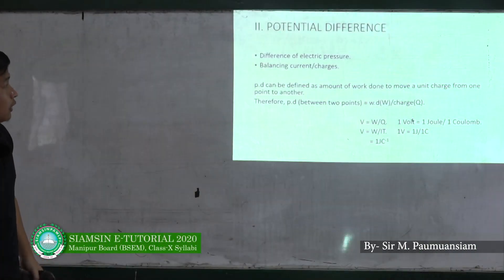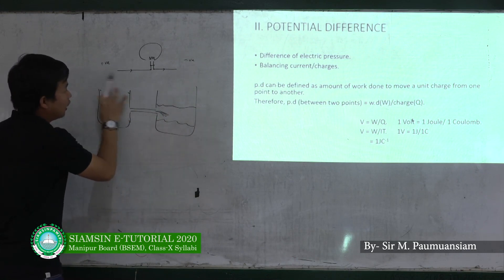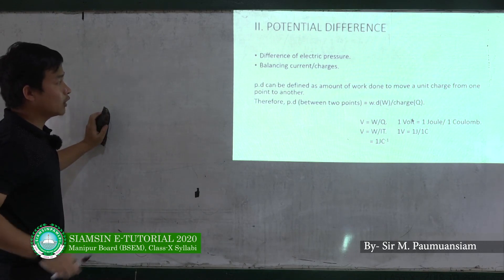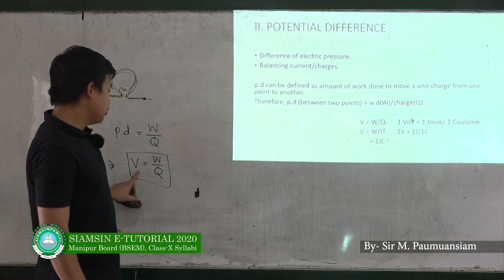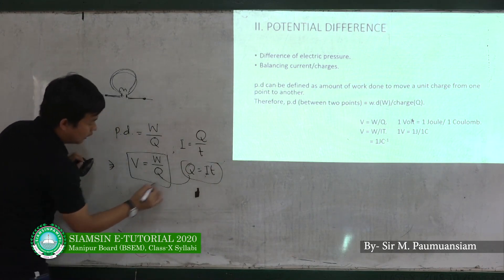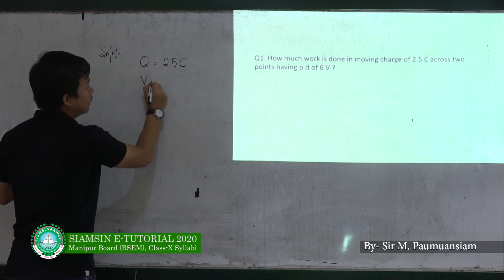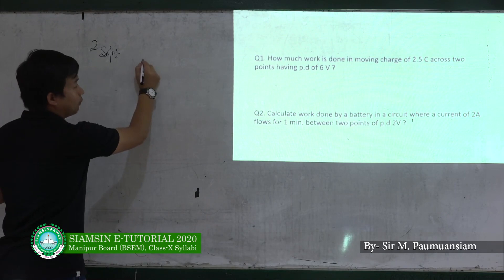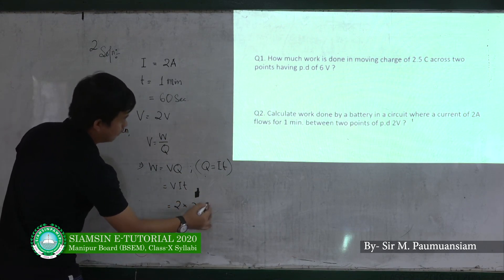Siamsin Tutorial - Potential difference [Physics]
This video(Siamsin E-Tutorial) is solely intended to serve educational purpose for the Siamsin(student) fraternity.
Copying, reproducing and uploading of the content for any purpose without prior information or tampering the content in a derogatory and untoward manner is strictly prohibited.